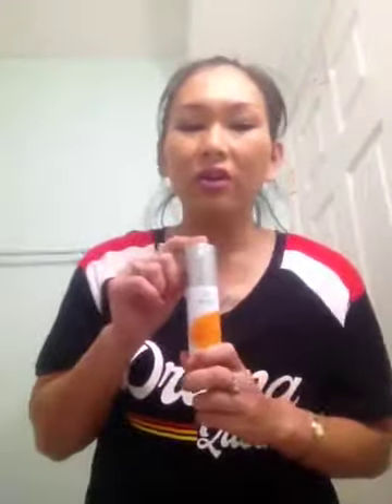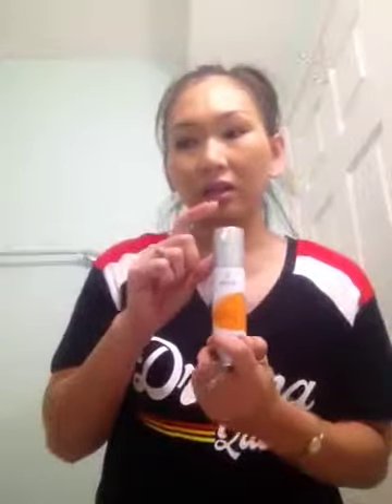Image skincare product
Bought it...tried it..love it! Thanks Image Skincare for making this awesome products.